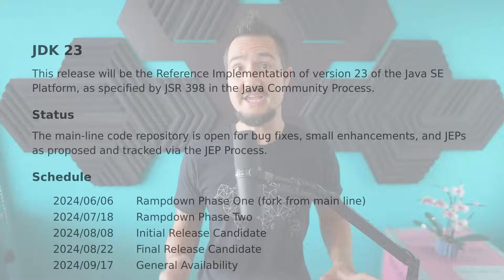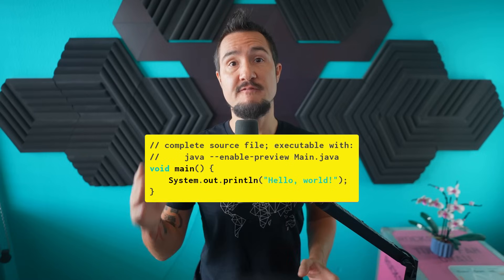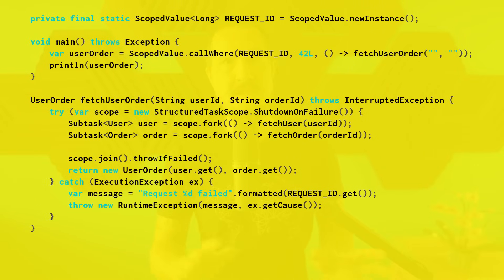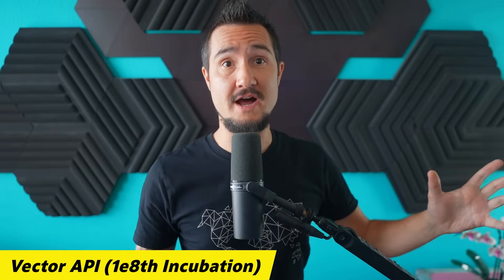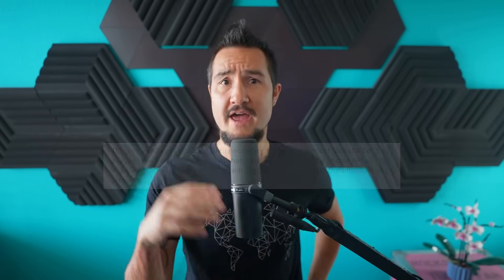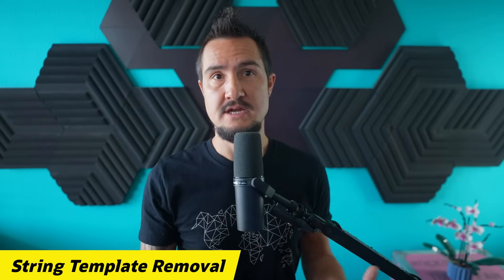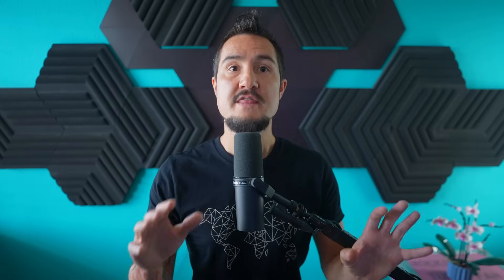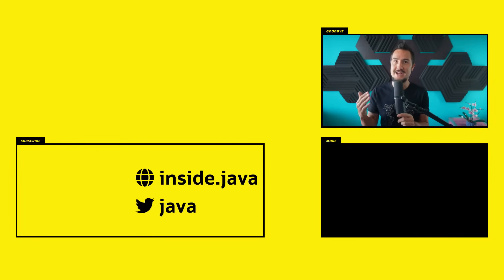All Java 23 Features - Inside Java Newscast #70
Java 23 will be released on September 17th but it's branched today (June 6th 2024) and so its feature set is final. Generational ZGC, Markdown in JavaDoc, deprecations in `Unsafe`, the removal of string template, and the thoughtful evolution of eight preview features. Let's take a closer look!

~~~ Chapters ~~~

0:00 Intro
0:37 Primitive Patterns (1st)
1:27 Flexible Constructor Bodies (2nd)
1:57 Simplified Main (3rd)
2:58 Module Imports (1st)
3:25 Structured Concurrency & Scoped Values (3rd)
4:13 Class-File API (2nd)
4:42 Stream Gatherers (2nd)
5:39 Vector API (1e8th Incubation)
6:09 The Novelty
6:43 Generational ZGC By Default (Final)
7:57 Markdown in Comments (Final)
9:20 Upcoming Newscasts
9:31 String Template Removal
10:14 Unsafe Memory Access Deprecation
11:14 Outro